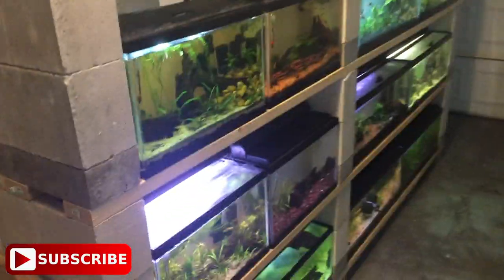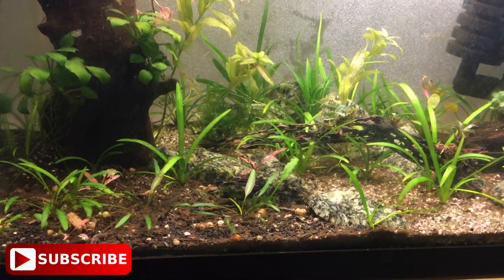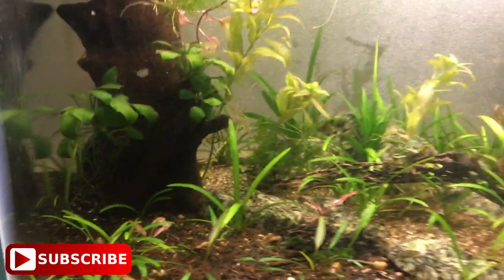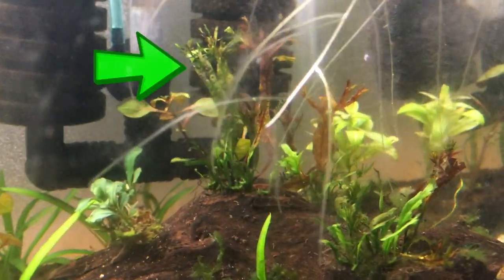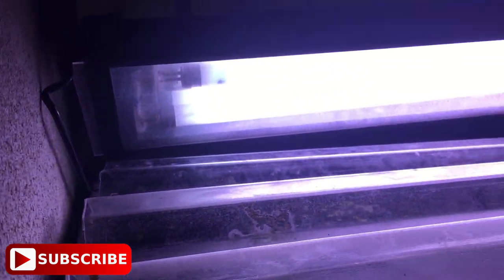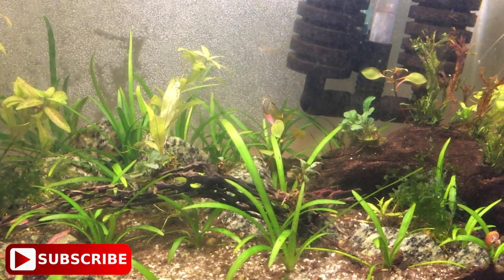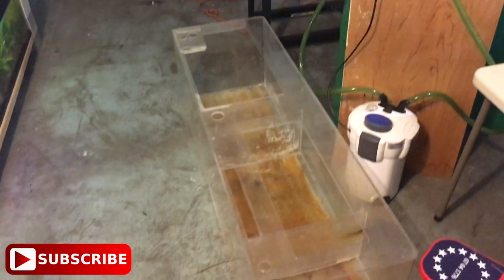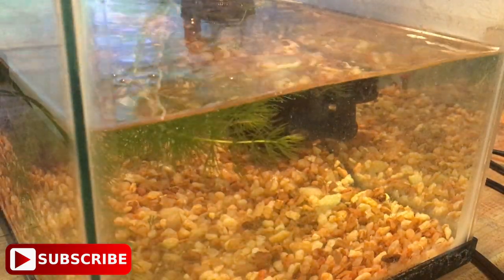Dwarf Pea Puffer Paradise! - Freshwater Puffer Fish Feeding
Today we take a tour of Dwarf Pea Puffer Paradise and get to see freshwater puffer fish feeding. We'll go over my original plan and how the dwarf pea puffer tank setup has come along during the past few months. Hardscape, plants species, parameters and dwarf pea puffer care are all covered. This is the first video in a new series that takes a closer look at one of the tanks in the Fish Cave.

I Use The Following Items In The Fish Cave:

EQUIPMENT:
Dual Sponge Filter

FOODS AND ADDITIVES:
Bacter AE
New Life Spectrum Cichlid Pellets
Golden Pearls

Send Me Your Stickers:
Ryan K